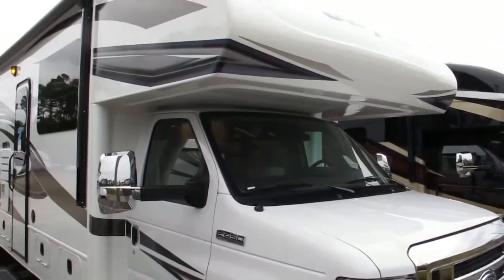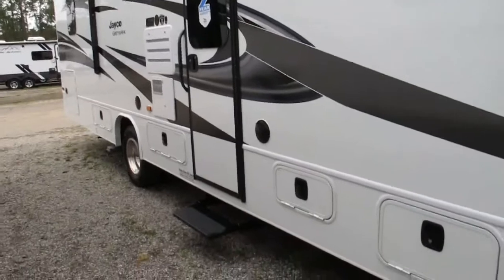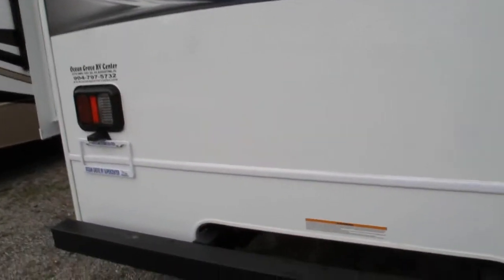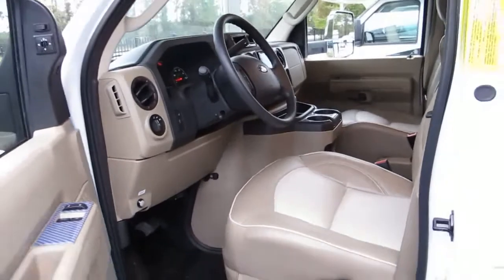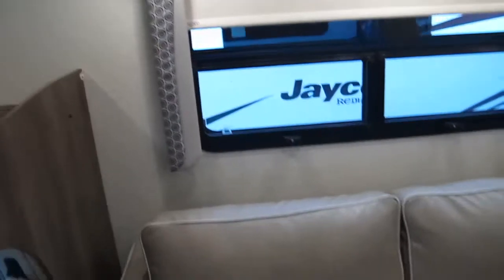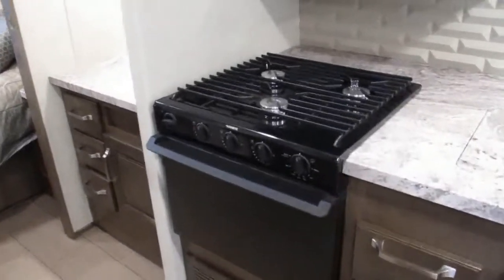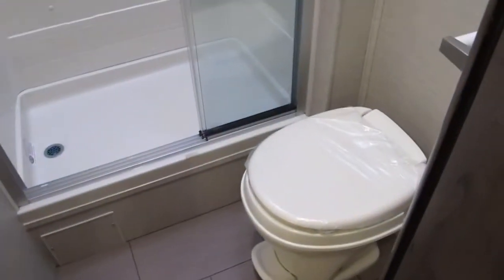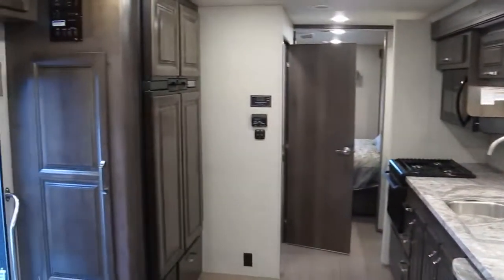2019 JAYCO GREYHAWK 30X #18-210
Stock #18-210
Jayco Greyhawk class C motor home 30X highlights:

Pull-Out Counter
Split Bath
Walk-Around Bed
Exterior Storage

Start your next road trip with this Greyhawk class C gas coach. Let this model take you camping near the water or at the base of a mountain! Inside you will find plenty of room to move around with the full wall slide out plus there is ample storage with all of the overhead cabinets. In the bedroom there is a walk-around queen bed where you are sure to get a good night's rest. In the kitchen you will find a pull-out counter which provides more space for meal prep. If you are impressed with all of the storage inside, then you should check out the exterior. There are six storage compartments for all of your extra camping gear plus a 16' awning provides plenty of shade and maximizes your outdoor living space and more!